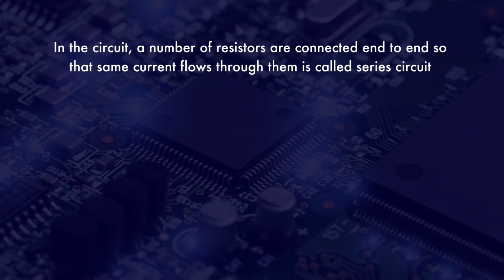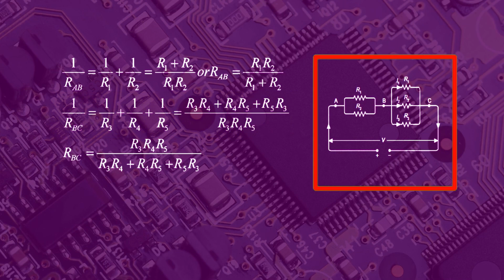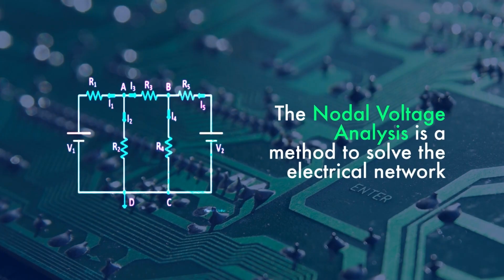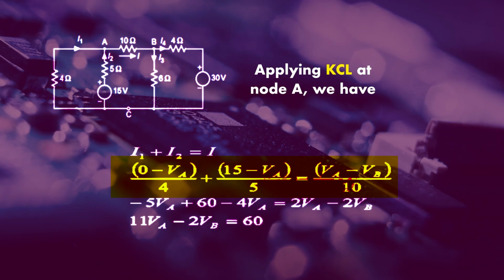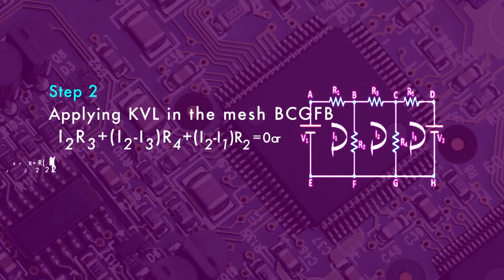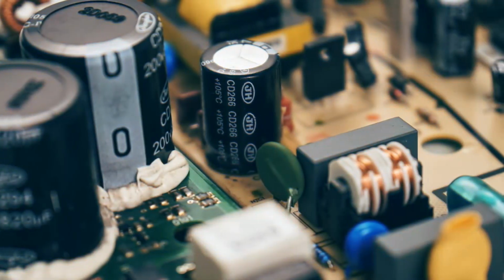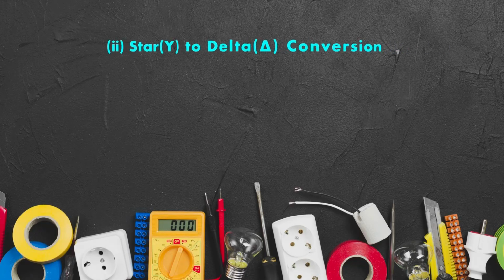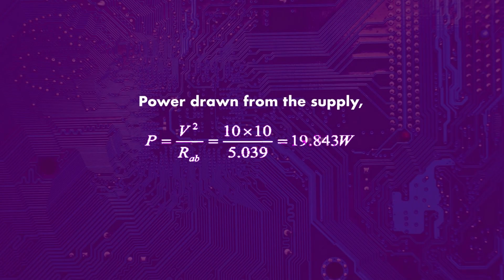Loop and Star-delta Transformation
Course Name: ET-202 (B): Principle of Electrical Sciences
Name of Presenter: Dr. Sanjay Agrawal